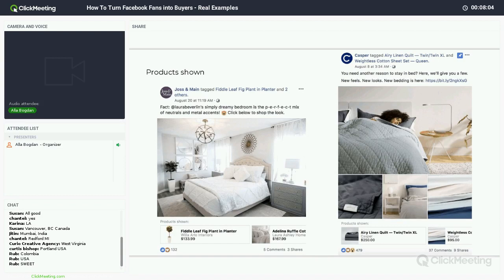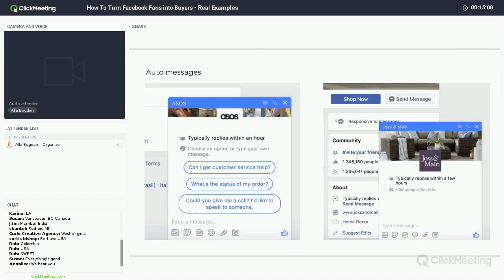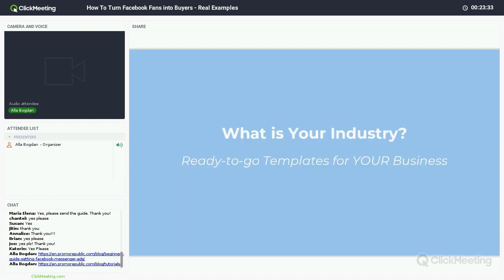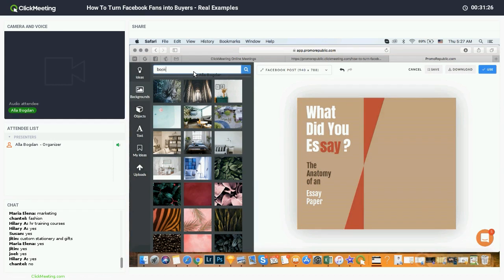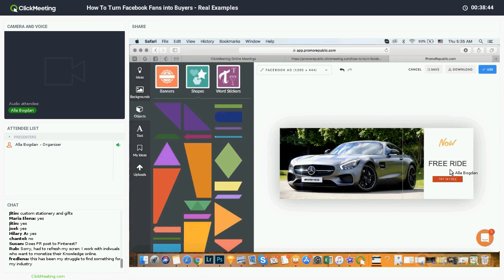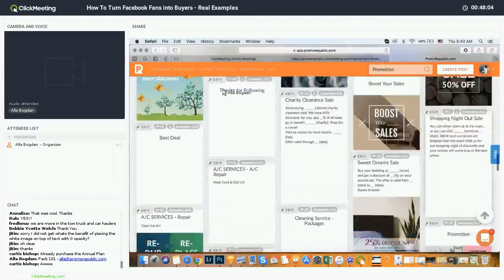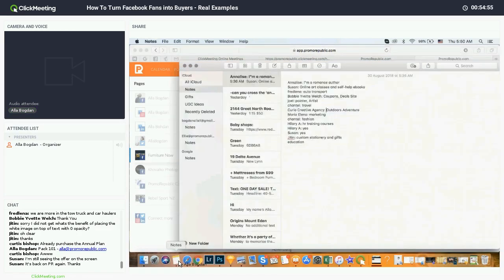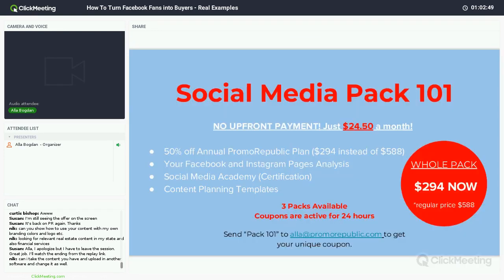How to Turn Facebook Fans into Buyers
Webinar's author and speaker is Alla Bogdan, chief content marketer at PromoRepublic. Her posts and methods are widely published and discussed at Social Media Examiner, The Next Web, Social Media Today and more. Her experience in creating hundreds of content plans and social media strategies made her a beautiful guru of modern web marketing.